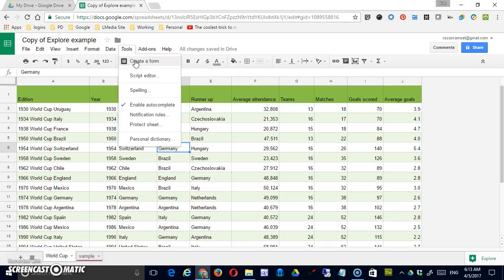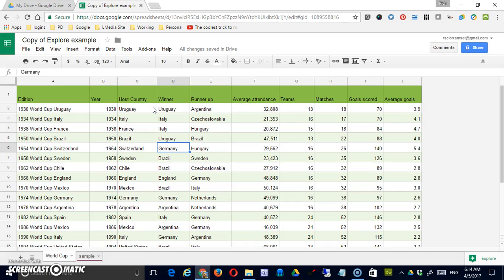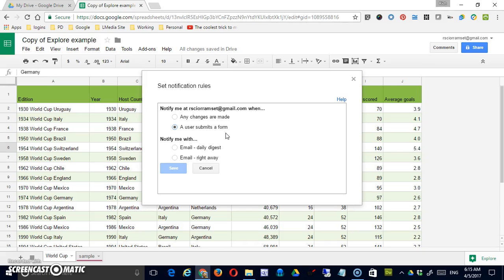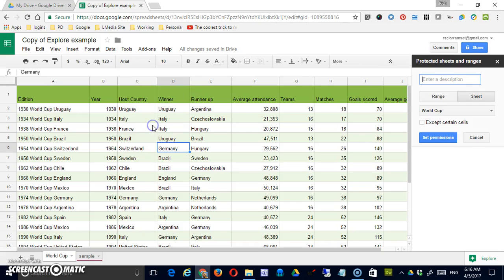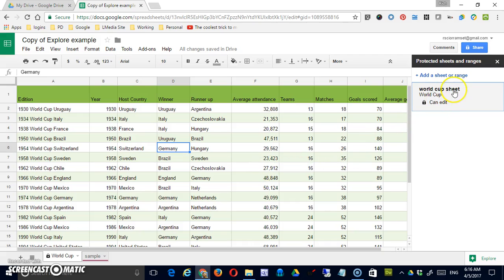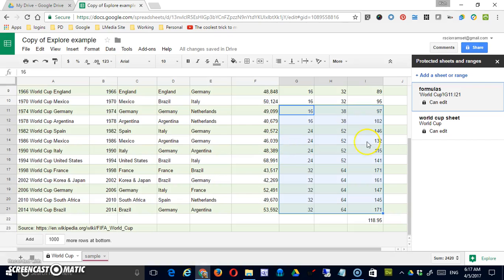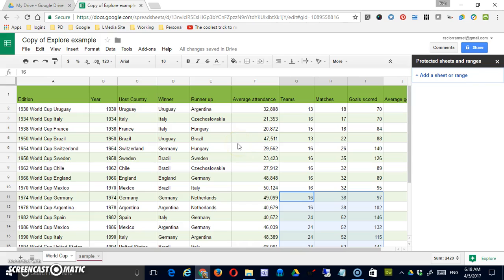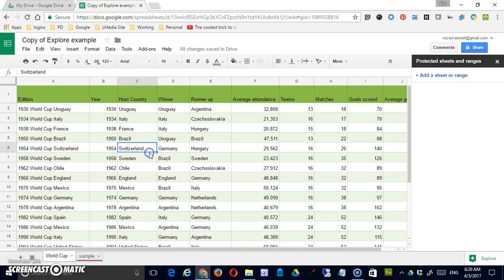Google Sheets: Tools Menu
In this video I will demonstrate the basic workings of the tools menu in Google Sheets.